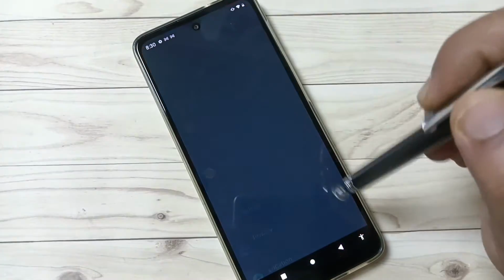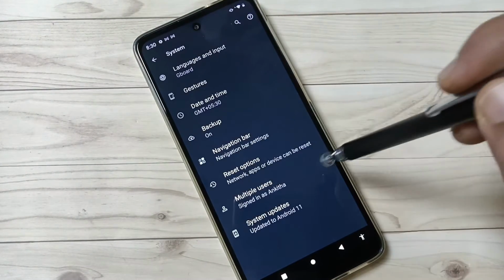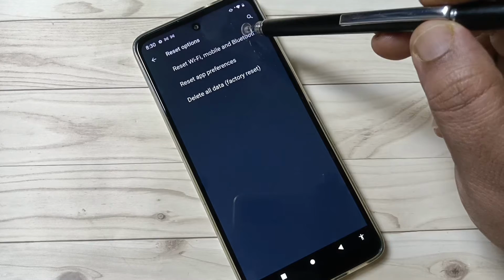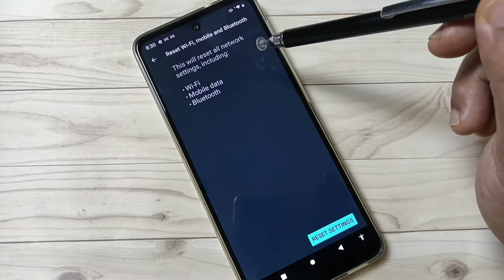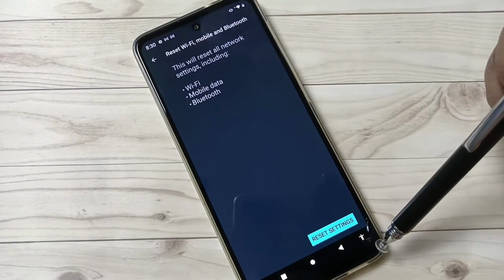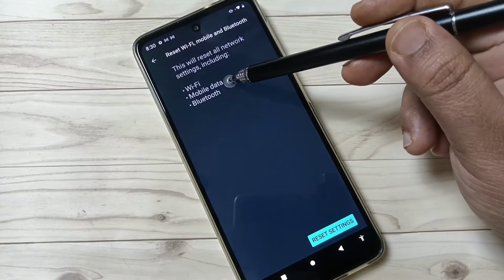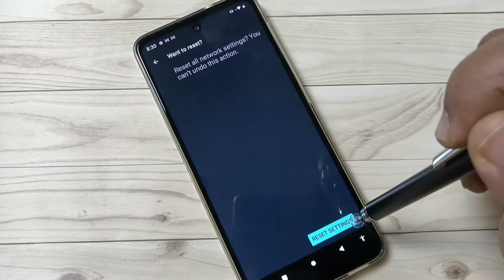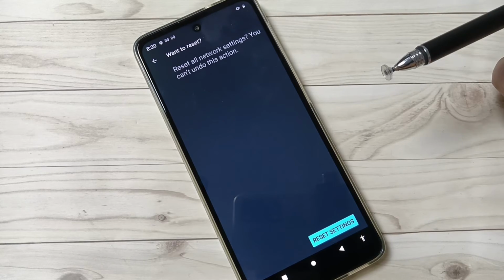Moto g54 5G | How to Fix the WiFi Connectivity Issues in a Moto g54 5G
Hi friends this video shows you that " How to Fix the WiFi Connectivity issues in a Moto g54 5G. "